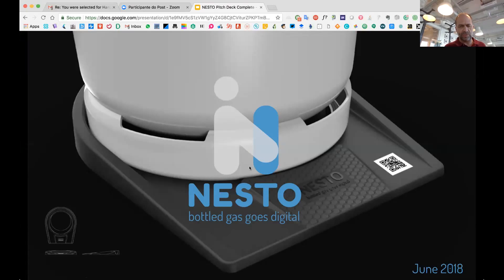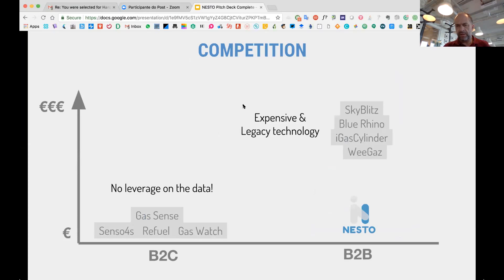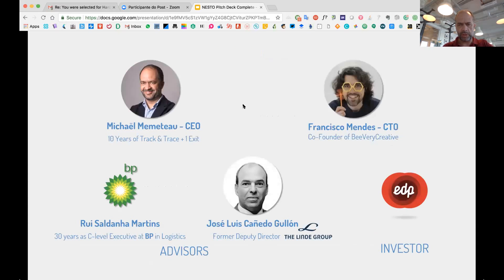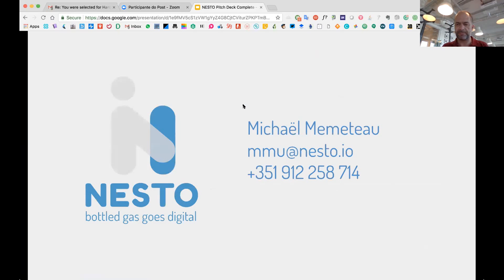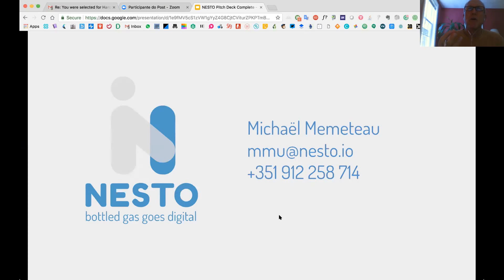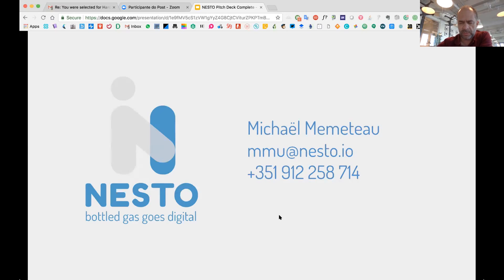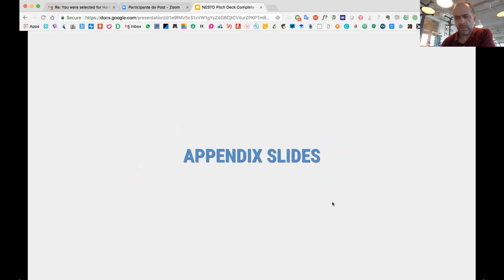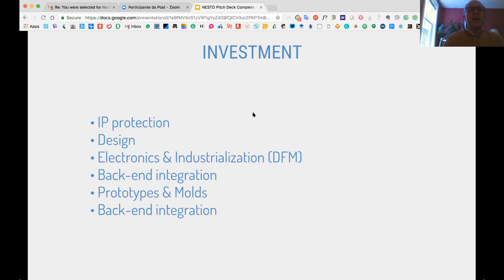Hardware Startup Pitch by NESTO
How can a bottled gas go digital? In the last Hardware Startup Pitching online event, we learned about NESTO - a platform that manages and optimizes bottle gas delivery through data obtained from smart IoT connected scales. No more cold shower! No more gas outage and delivery cost are driven down up to 40%.

This is just a sample from our monthly Hardware Startup Pitching events.

Join our Hardware & IoT Startups group on Facebook for the latest news and updates from the startup world.

Do you Telegram?
Join the conversation with other hardware heroes in our dedicated group